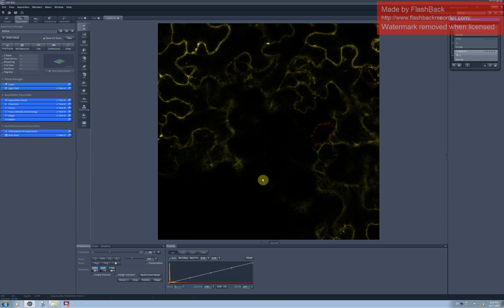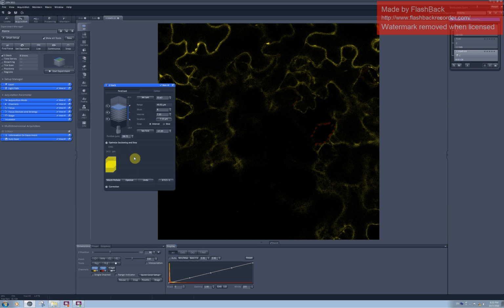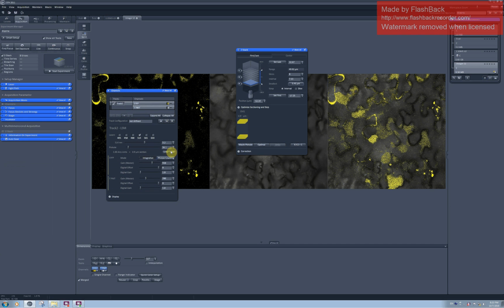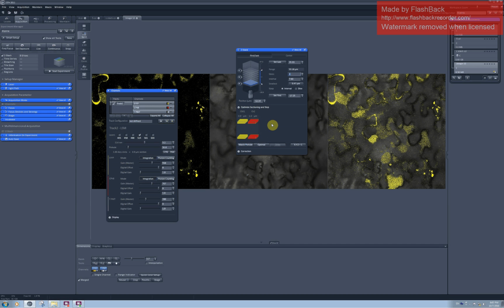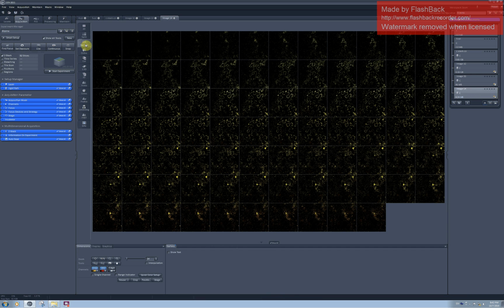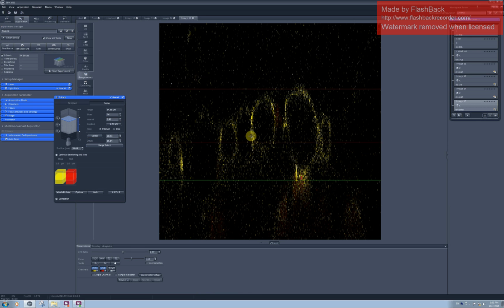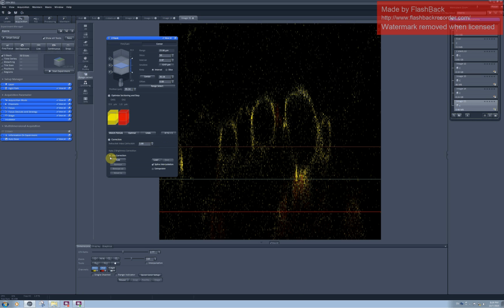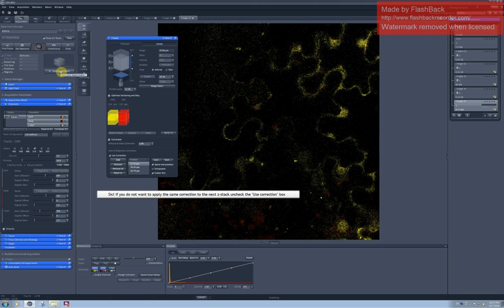6. z-stack. Scanning parameters for 3D reconstruction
First/Last mode
Center mode
Refractive index correction
z brightness correction
number of optical slices/overlap/interval